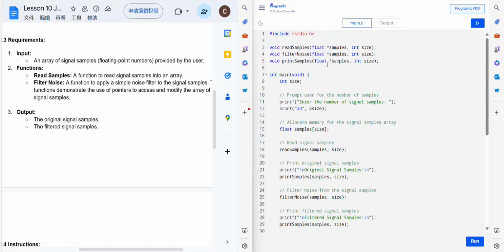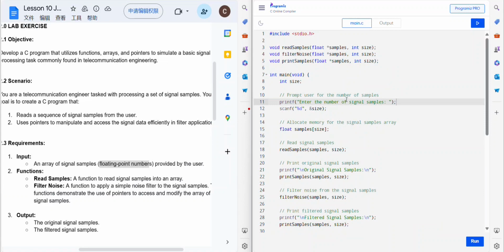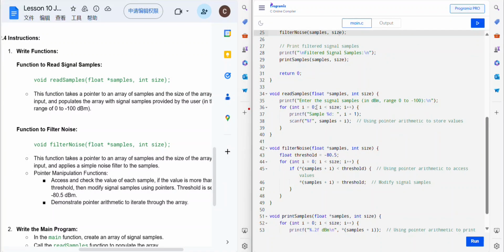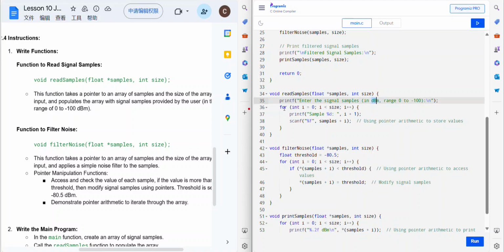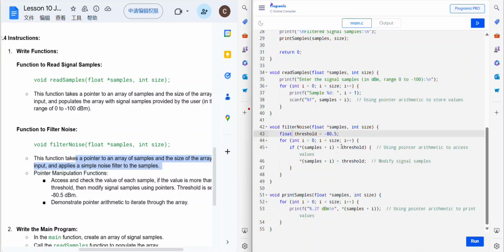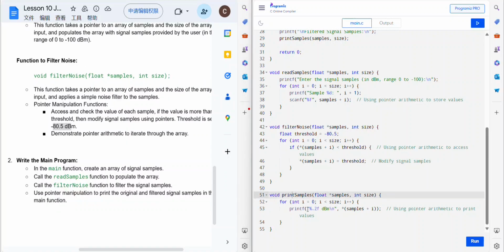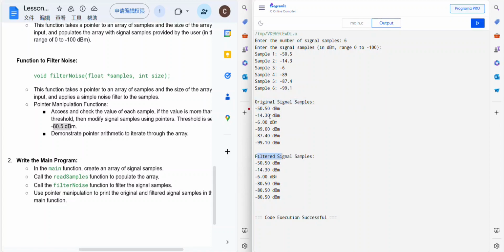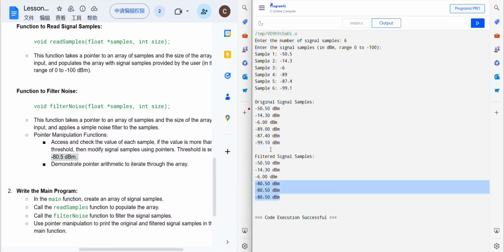Lab exercise (Function, Array, Pointer)